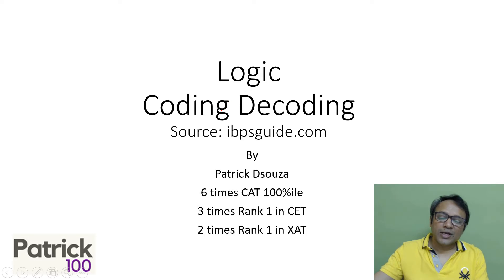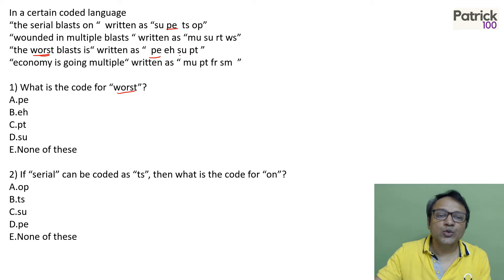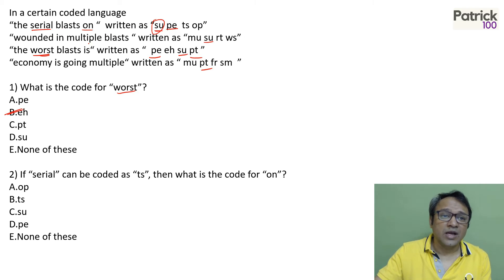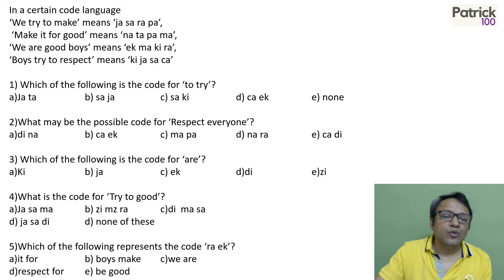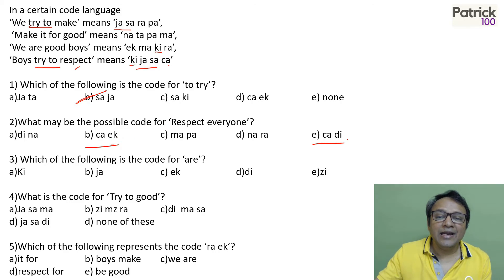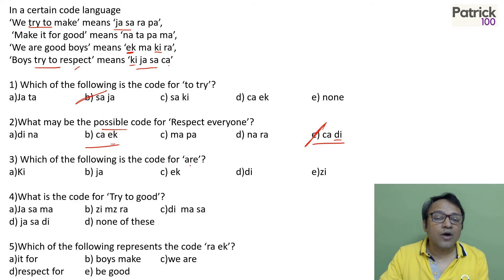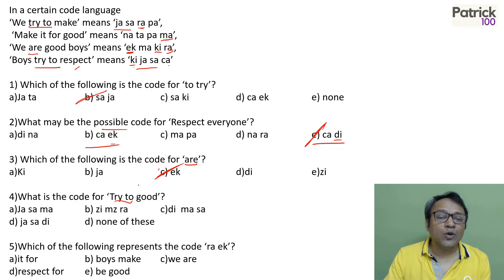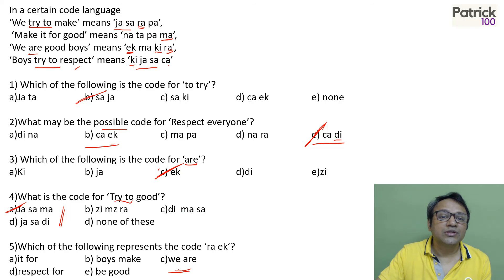Road to IPM - Day 48 | Patrick Dsouza